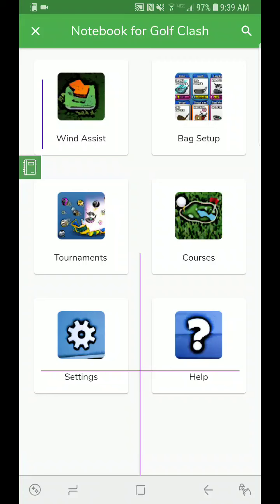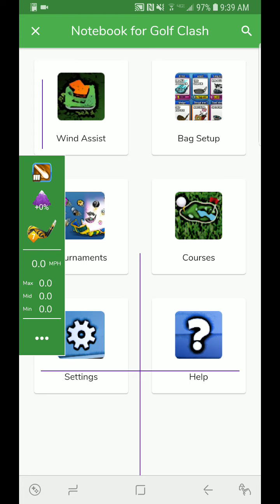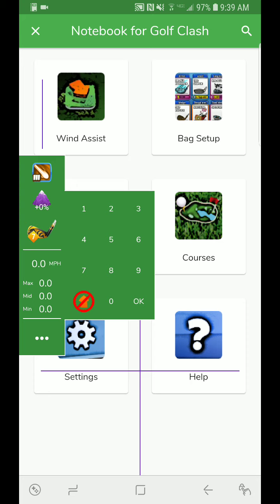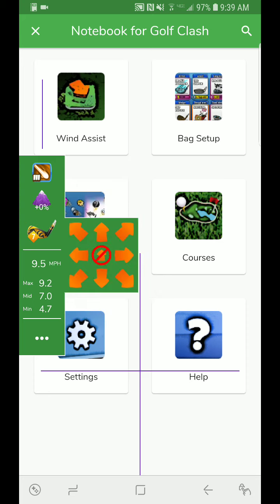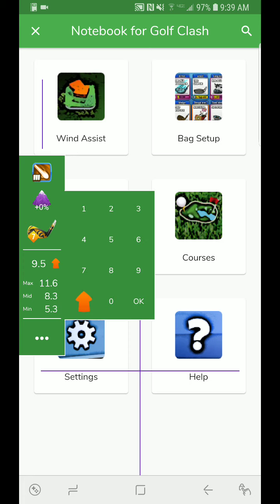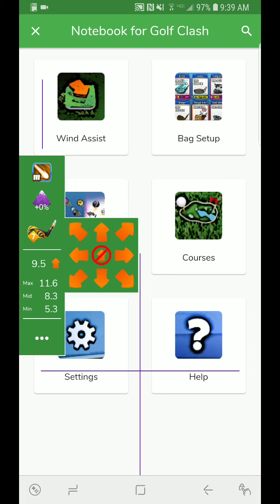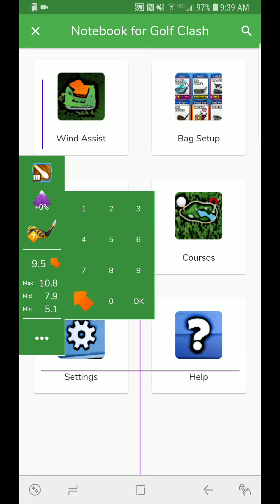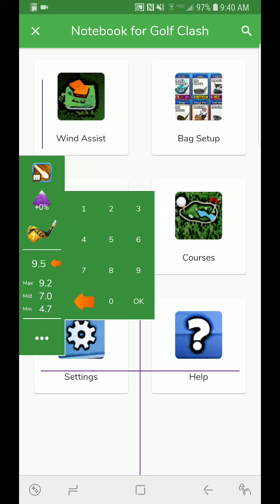Notebook for Golf Clash Demonstration Wind Assist Using the wind directional input Android